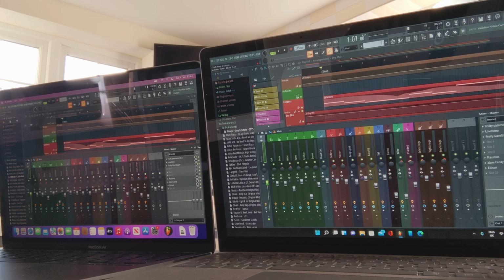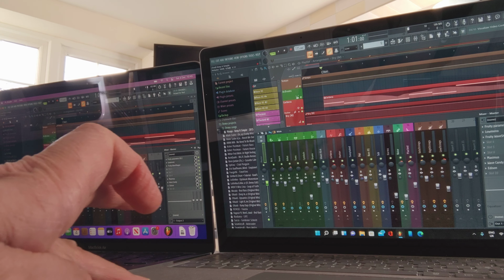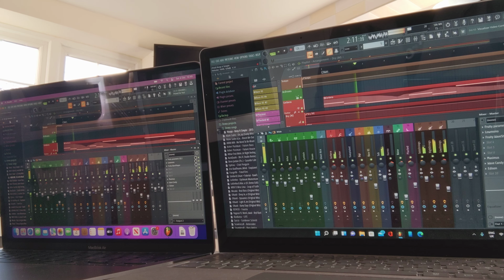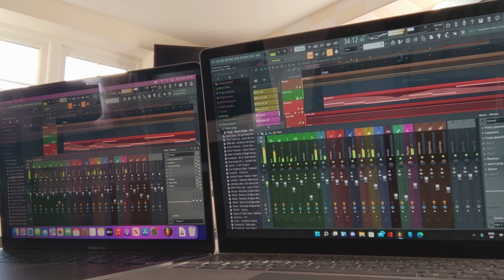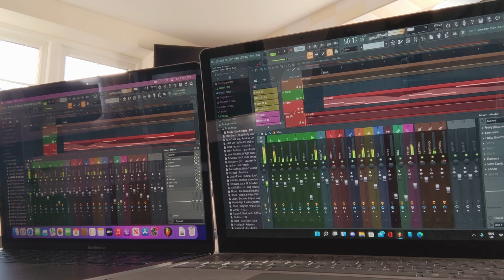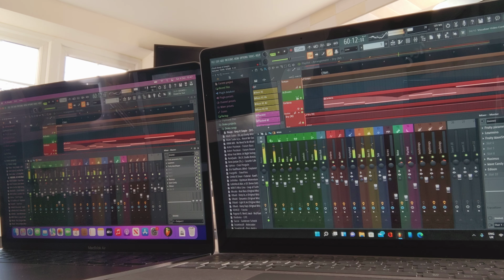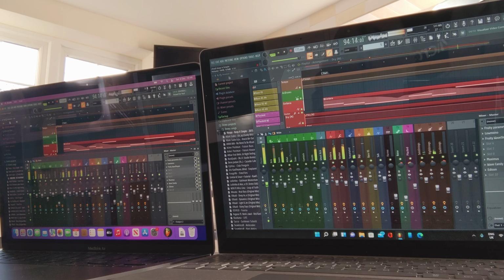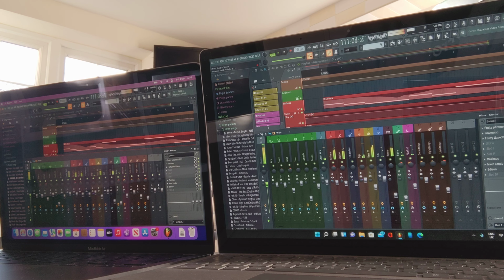FL Studio - Apple Macbook Air M1 vs Surface Laptop 4 AMD Ryzen 5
Basic performance Test using FL Studio 20 metering bridge:  Apple Macbook Air - M1, 8GB, Monterey O/S VS Surface Laptop 4 - AMD Ryzen 5, 8GB, Windows 11